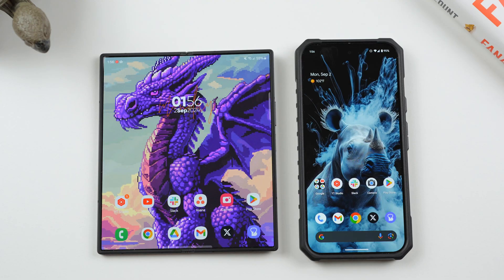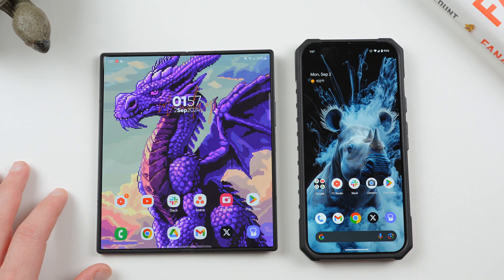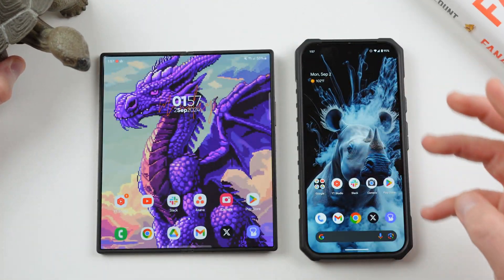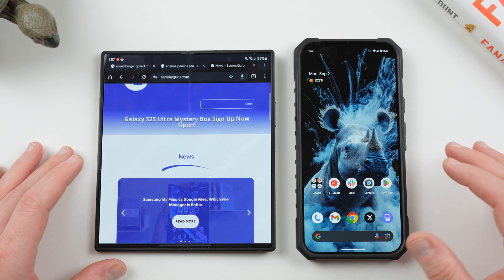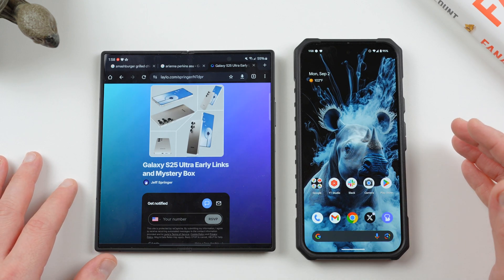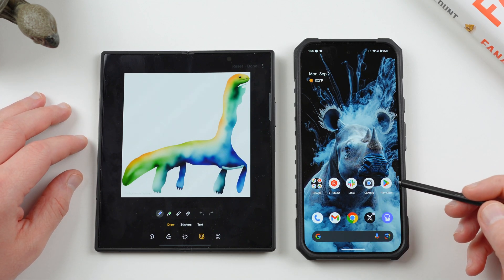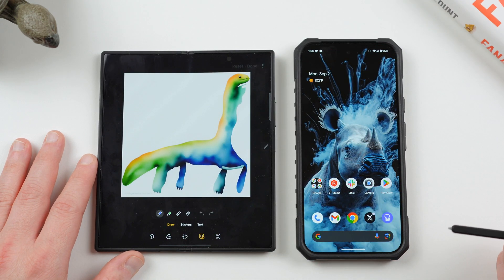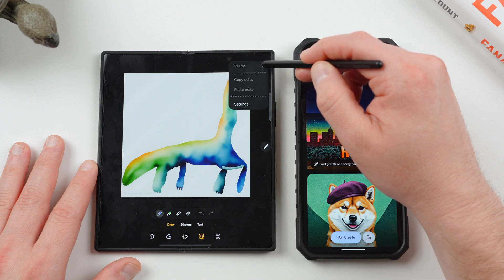Samsung Galaxy AI Sketch To Image vs Google Pixel Studio - Which One Is Better?